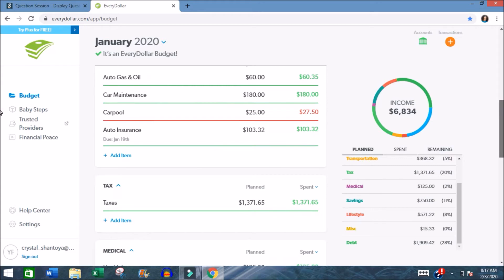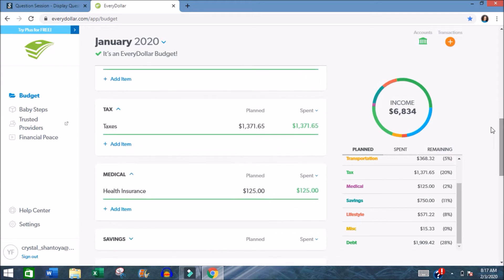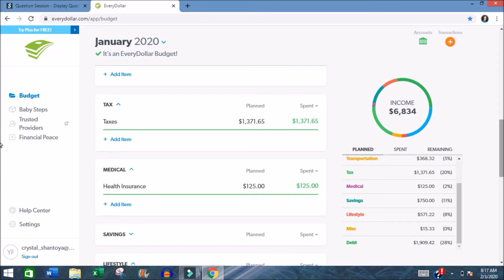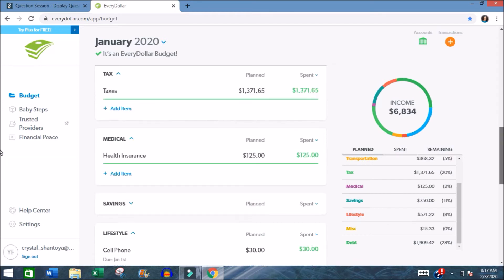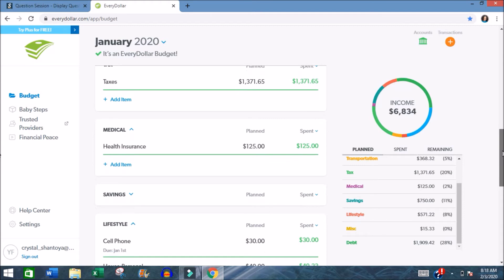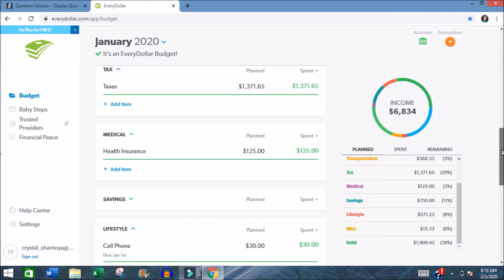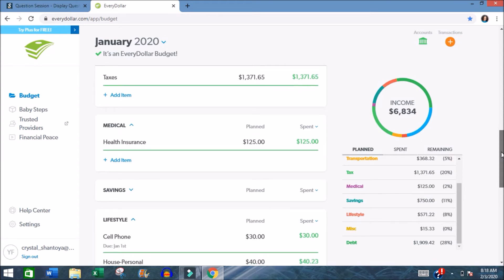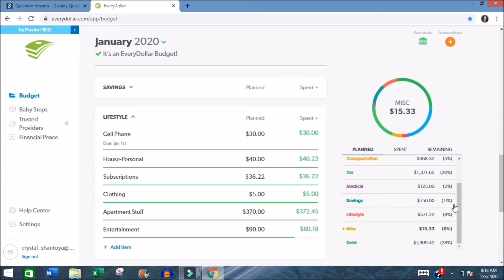My January 2020 budget | Money Talks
Today I'm sharing with you my January budget so you can see how I budget with real numbers!
If you're new to budgeting, please check out my budgeting 101 video below.

"A budget is more than just a series of numbers on a page; it is an embodiment of our values."